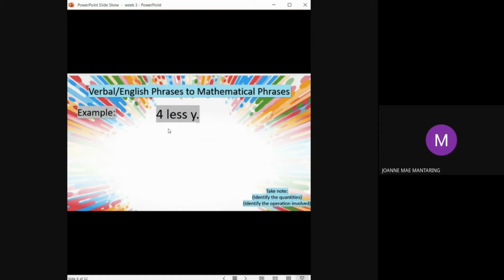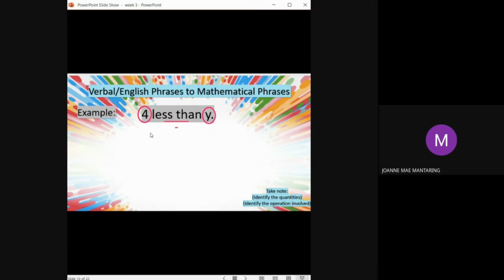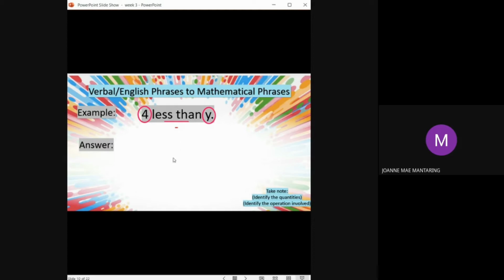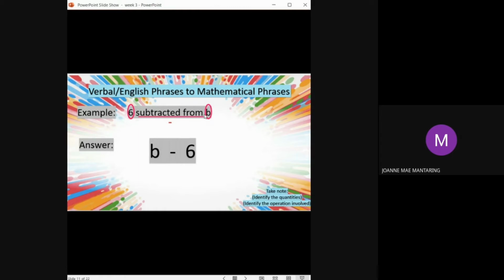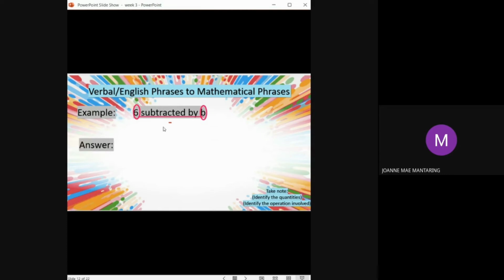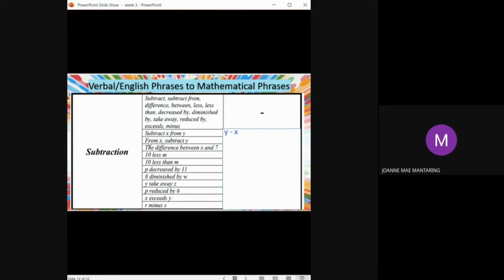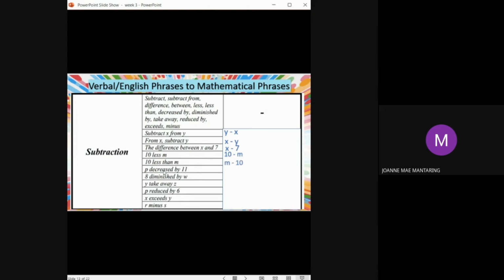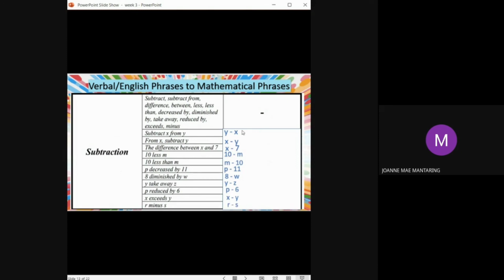Translating English/Verbal Phrases to Mathematical Phrases/Algebraic Expressios (Part 2)